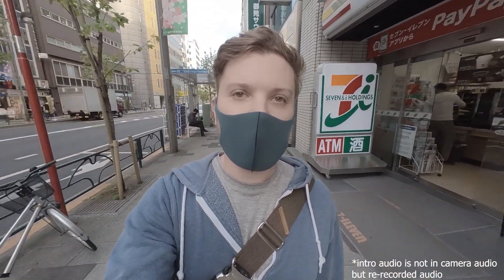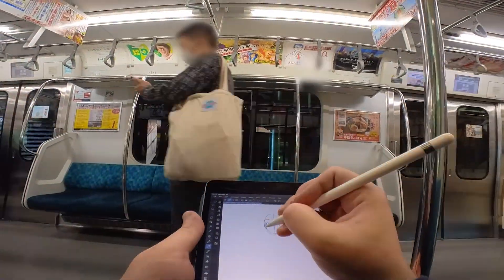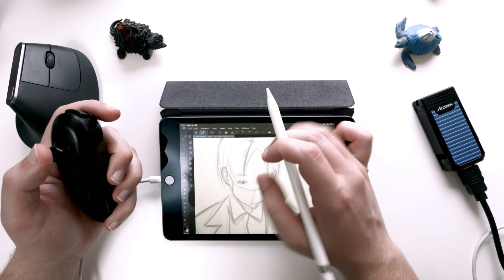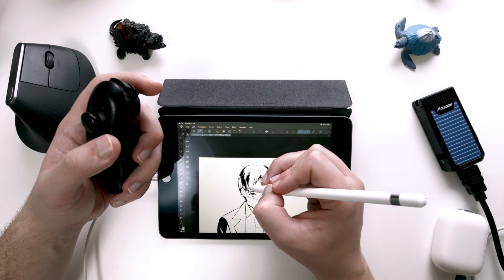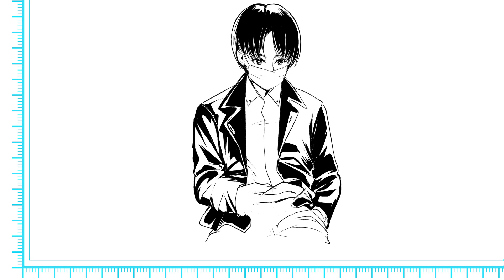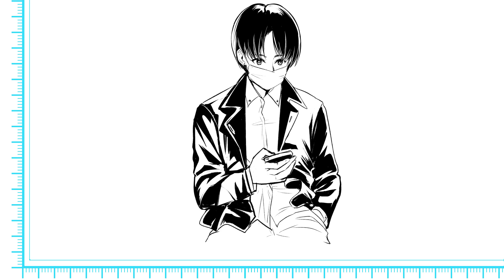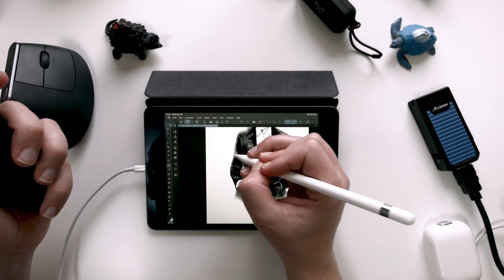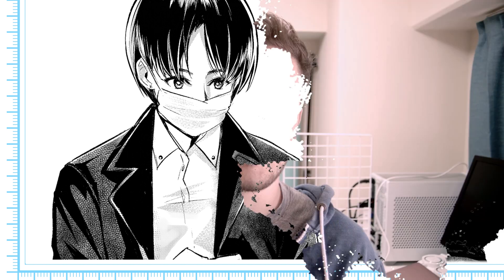I Drew Train Passengers in Japan as Manga Characters | iPad Mini 5 | Clip Studio Paint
After a short hiatus from drawing, I decided to do a drawing challenge to help get me back to my normal art routine. Drawing from real life will always give more detail and information and the added time limit puts some pressure to actually get drawing.

00:00 intro
00:12 drawing on the train in japan
00:47 Clip Studio Paint time-lapse and voice over
3:30 finished drawing and closing thoughts